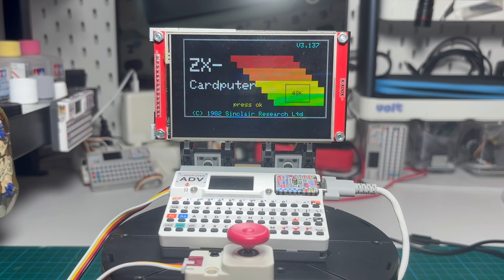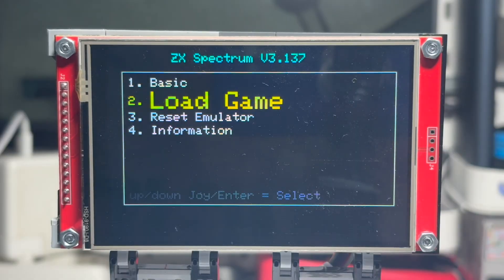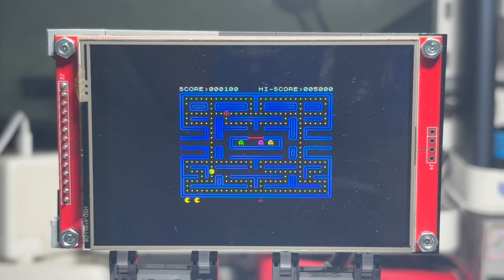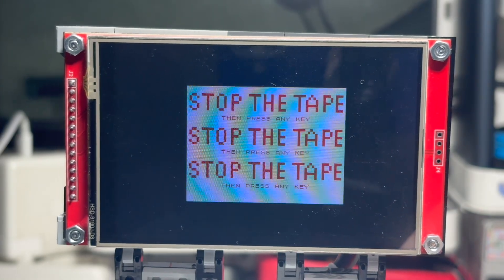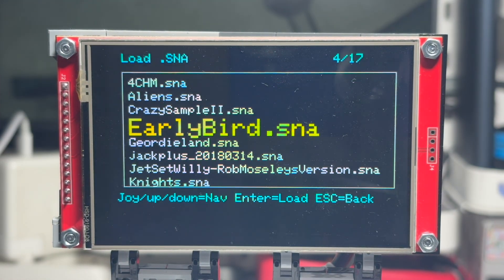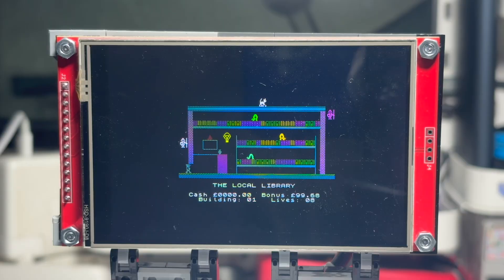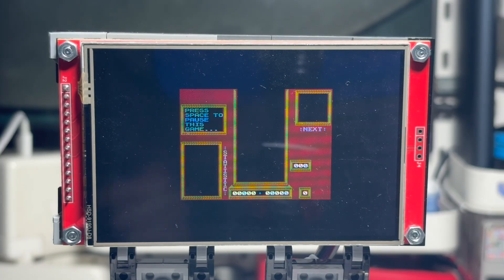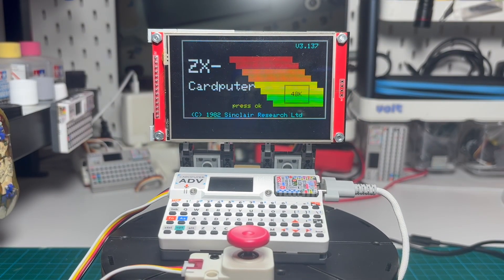ZX Spectrum Emulator on M5Stack Cardputer-Adv | External ILI9488 Display | Project Overview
Complete overview of ZX Spectrum 48K emulator for M5Stack Cardputer-Adv with external ILI9488 display support (480×320).

I explain all the tricks and solutions we had to use for stable emulator performance on ESP32-S3.

Technical Specifications:
• ESP32-S3 @ 240 MHz
• Z80 CPU emulation @ 3.5 MHz
• Memory: 16 KB ROM + 48 KB RAM
• Display: ILI9488 480×320, RGB565, 50 MHz SPI with DMA
• Audio: 16 kHz I2S, double buffering, separate task on Core 1
• SD Card: 40 MHz High Speed, shared SPI bus with display
• File Support: .SNA, .Z80, .TAP formats
• Screenshots: BMP 256×192, 24-bit
Display Connection

• ESP32 Rainbow Author: Alvaro Alea Fernandez (atomic14)
• Z80 CPU core: Santiago Romero Iglesias
• ZX Spectrum 48K ROM: Sinclair Research Ltd.
• Emulator developer community